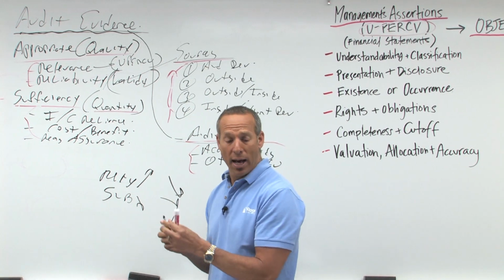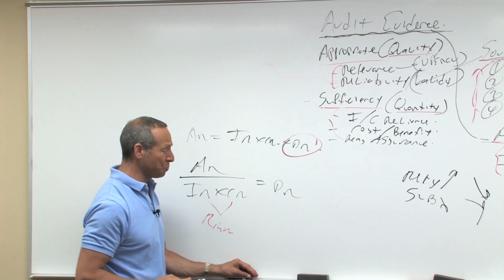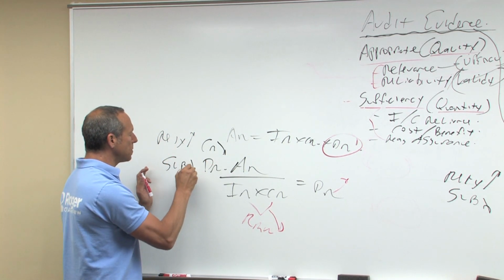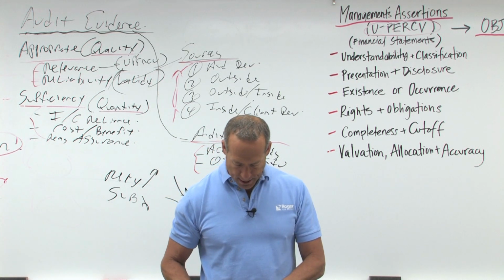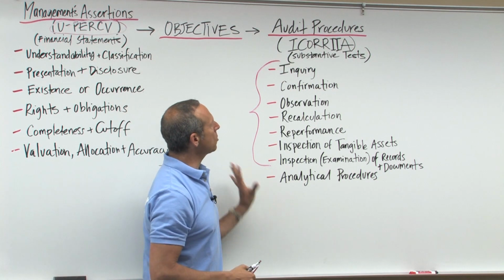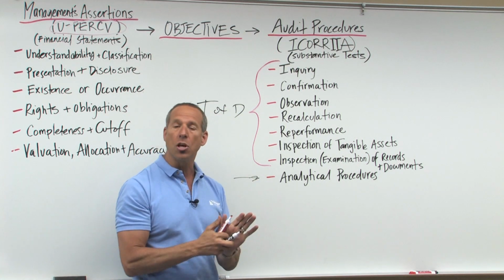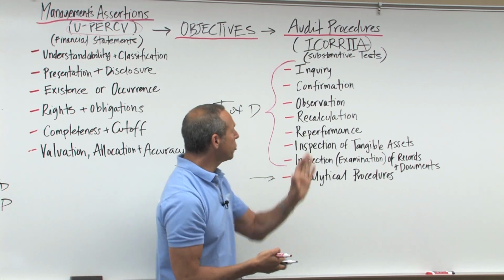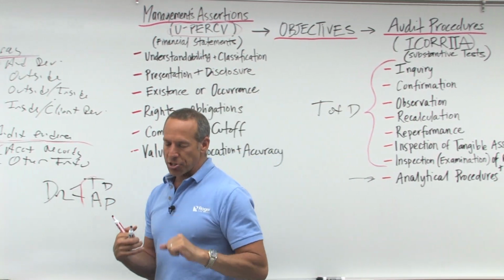Audit Risk, Financial Statement Level and Assertion Level - Lesson 1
In this lecture, 4.02 – Audit Risk, Financial Statement Level and Assertion Level – Lesson 1, there are many questions that students have when it comes to the different types of risk in audit. Many of them are the following: What are the elements of audit risk? What are the elements of the Risk of Material Misstatement (RMM)? What is control risk? What is inherent risk? What is detection risk? What are the elements of detection risk? What are the relationships between these factors of audit risk? Roger reviews these concepts with thorough explanations while introducing how an auditor approaches audit evidence and substantive testing.

Substantive testing consists of tests of details and analytical procedures. Roger provides the ICORRIIA mnemonic for remembering the various methods of substantive testing in an audit. Audit risk equals inherent risk times control risk times detection risk. The risk of material misstatement equals inherent risk times control risk. Detection risk equals AP times TD, or the risk associated with analytical procedures (AP) times the risk associated with tests of details (TD). Detection risk is the probability that the auditor’s substantive tests will not detect material misstatements in the financial statements. On the other hand, detection risk, unlike control risk and inherent risk, is under the auditor’s control and is kept at an acceptable level via substantive testing.

Sneak Peek Transcript:

Alright let's talk about audit risk and basically how audit risk affects certain areas called financial statement level and relevant assertion level, as far as how we're looking at responding to the level of risk. Now, in your notes it says audit risk. We've covered this. Let's talk about it again.

Audit risk equals what? IR times CR times DR. So as we said, audit risk equals IR times CR times DR. So that means audit risk, the risk that you give the wrong opinion on materially misstated financial statements is inherent risk times control risk times detection risk. In solving for detection risk, we said audit risk over IR times CR equals DR. IRCR together is RMM, risk and material misstatement.
So, as we look at this, as this goes down, this goes up. That means as your control risk goes down, which means internal control doesn't look good. That means you don't think you can rely. Therefore, your detection risk goes up. So as we say this, we're saying okay, if reliance is high that means this is down, control risk is lower, RMM is low. We're willing to let our DR go up. We're going to do less substantive testing.

The other thing we said though is the opposite, which is if reliance is low, control risk or RMM is high, which means we want, and the only risk you, the auditor control, is your acceptable level of detection risk, how much risk you are willing to accept. So, if DR goes down that means you're going to do more substantive testing. So there's the inverse relationship. So that's what we're looking at here is, again, audit risk, IR times CR times DR, solving for DR affects the nature, timing and extent, what, when and how much substantive testing you're going to do.

So it says here, audit risk, RMM, is IR times CR times DR, talked about that. Now DR, which we're going to jump into today in detail, detection risk, whoops. DR, detection risk is the risk that you, the auditor, do not detect the issue. So it says, detection risk, the probability that the auditor's substantive test will not detect material misstatements.

So if it will not detect material misstatements, what does that mean? What it means is that the risk you're not going to detect it while you're doing either TD or AP. What does that mean? TD is test of details, AP analytical procedures. TD is the risk associated with test of details, that they will not be effective in detecting material misstatements. AP, that risk associated with analytical procedures, will not be effective in detecting material misstatements.